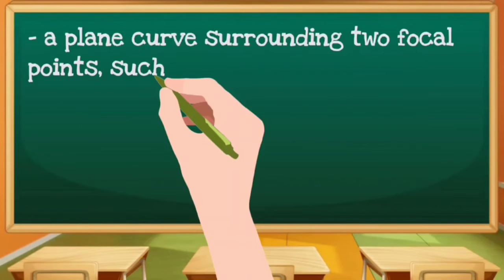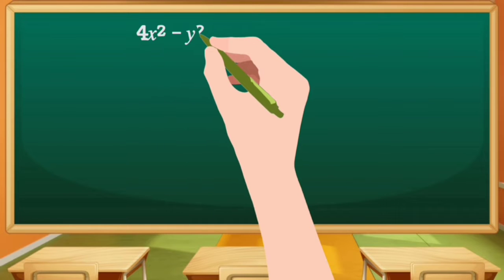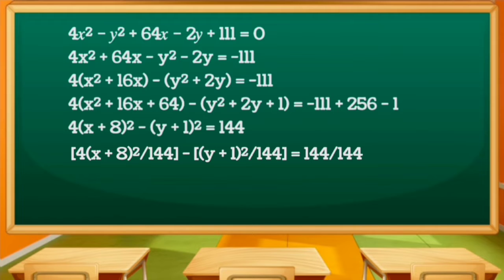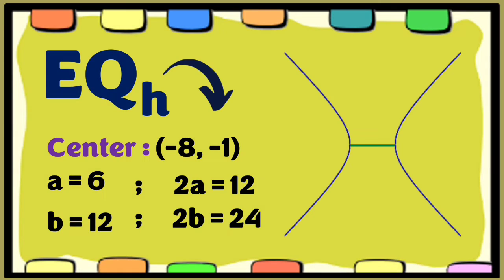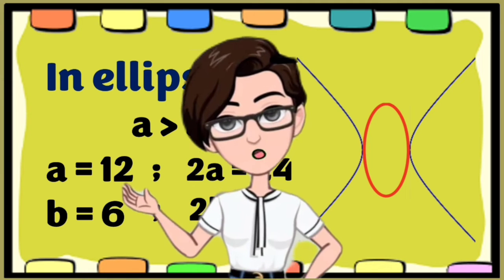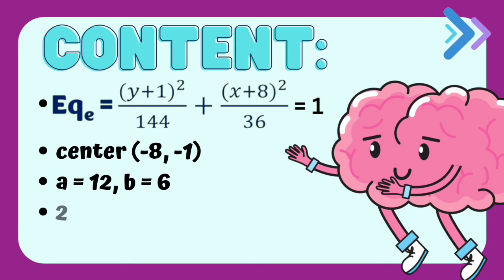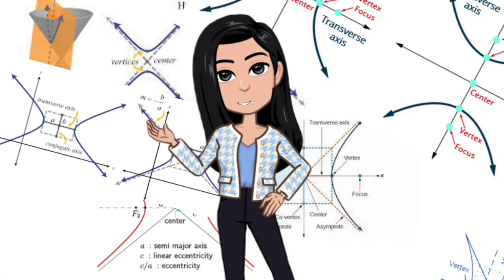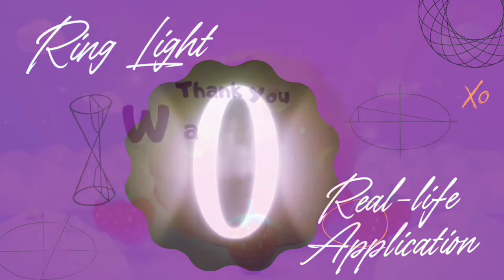Group 1 (Descartes) - Hyperbola involving Ellipses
Word Problems Involving Hyperbola and Ellipse